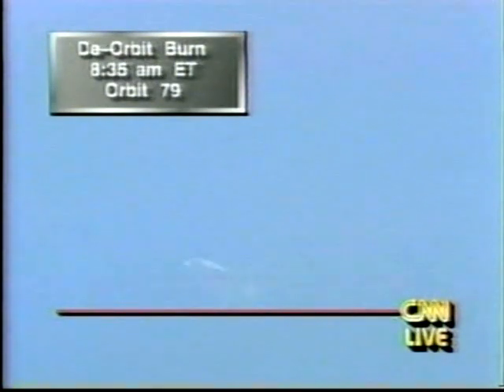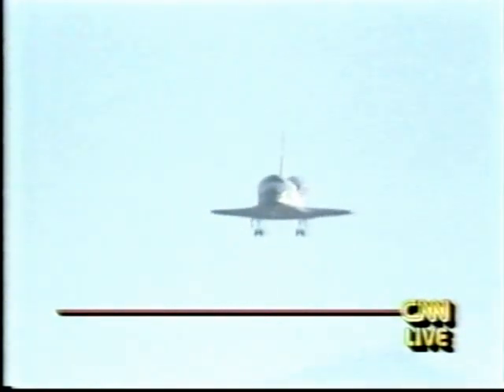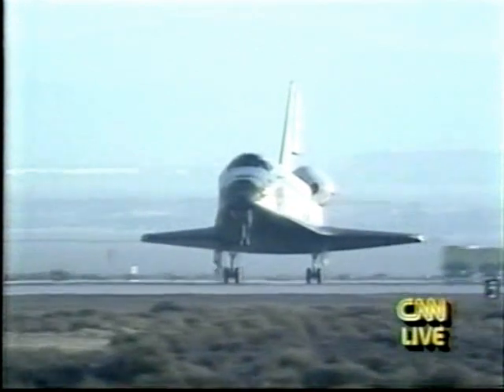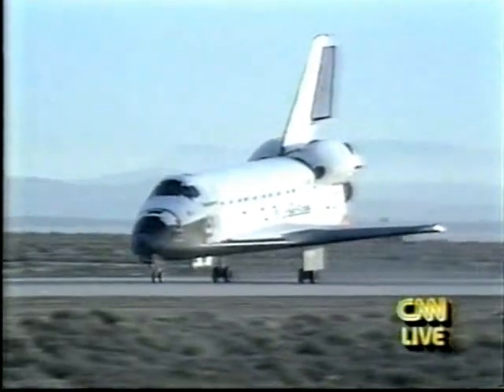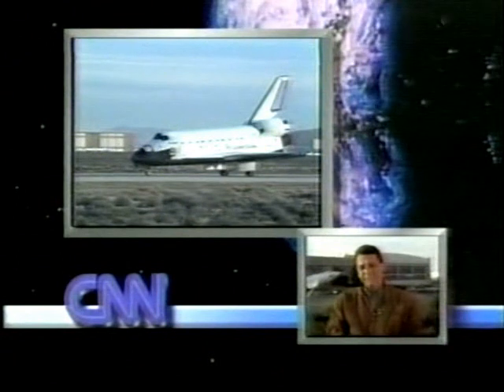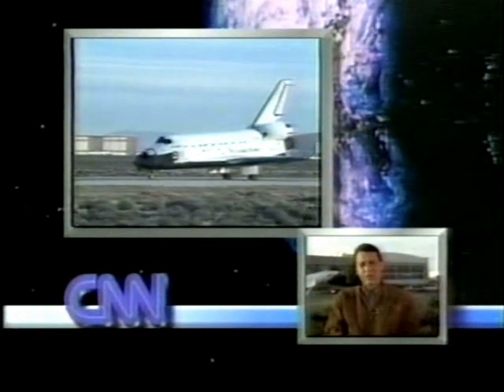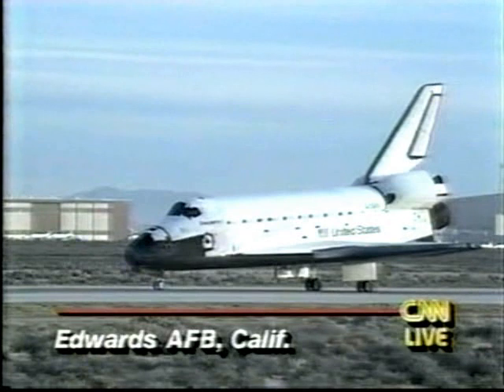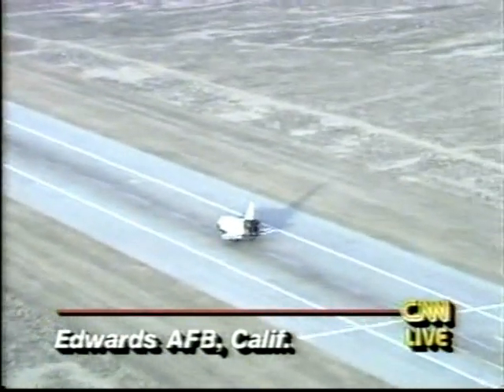CNN Coverage of The Landing of STS-29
From March 18th 1989 CNNLive Coverage of The 28th Space Shuttle Landing.
Landing: @6:35 a.m. PST

The STS-29  Crew:

Commander :Michael L. Coats

Pilot: John E. Blaha

Mission Specialist 1 :James P. Bagian

Mission Specialist 2: James F. Buchli

Mission Specialist 3: Robert C. Springer